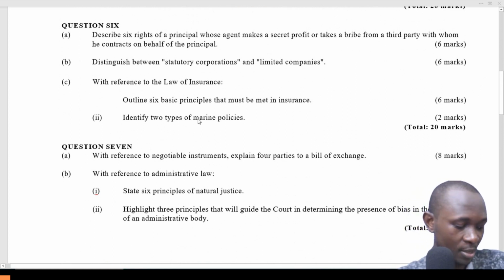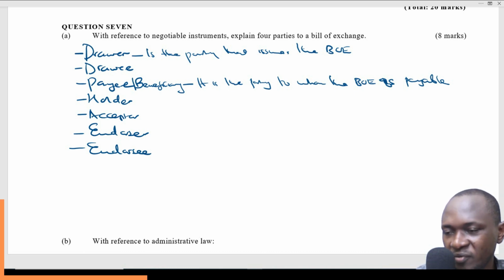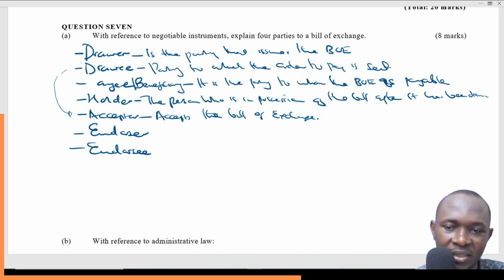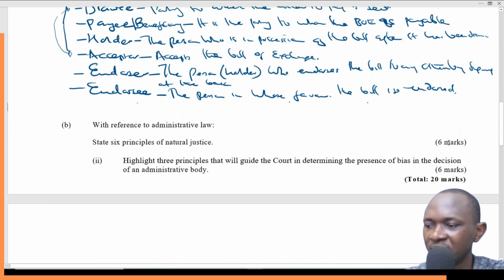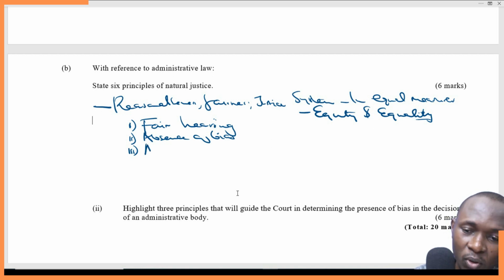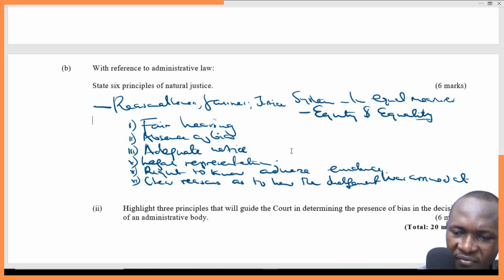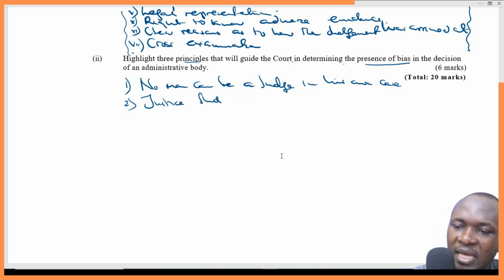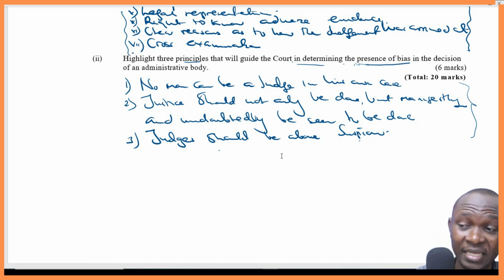CPA INTRODUCTION TO LAW AND GOVERNANCE APRIL 2022 Q7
// IMPORTANT LINKS

CPA INTRODUCTION TO LAW AND GOVERNANCE APRIL 2022 QUESTION PAPER *OUR ACCREDITATIONS*